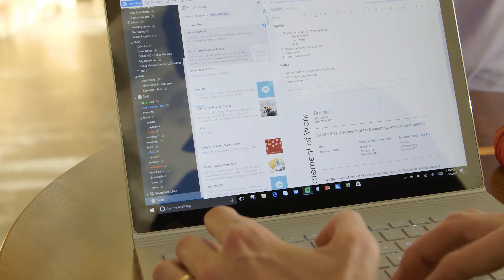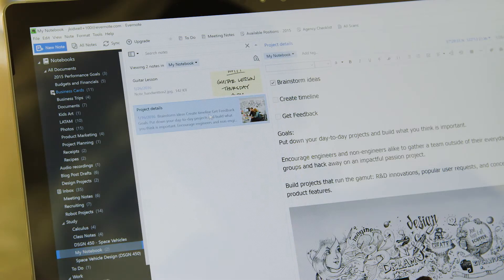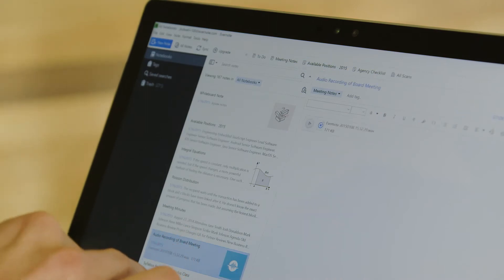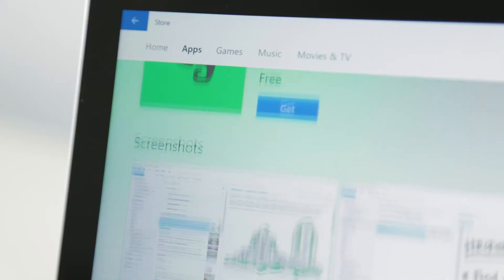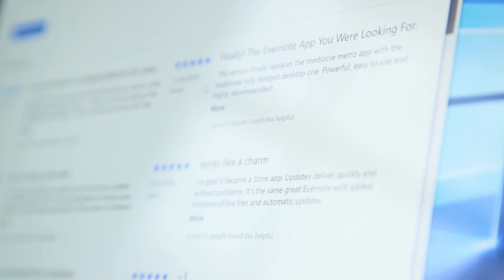Desktop Bridge unlocks Evernote's functionality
Evernote’s Desktop Bridge conversion enabled impressive Universal Windows Platform features and Windows Store support.